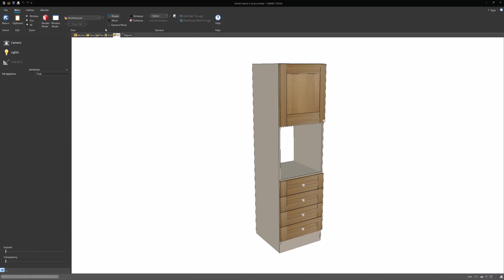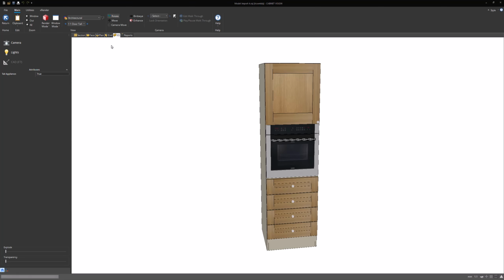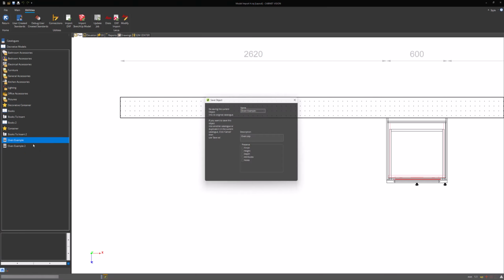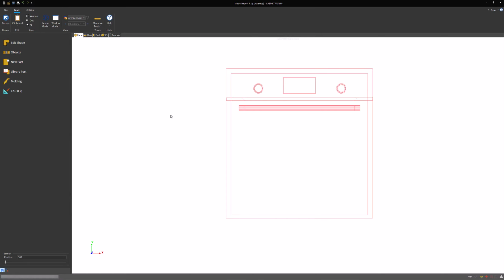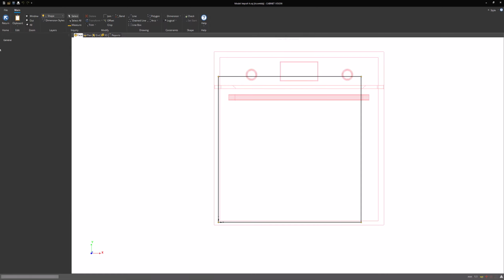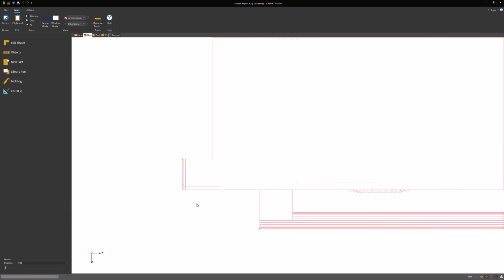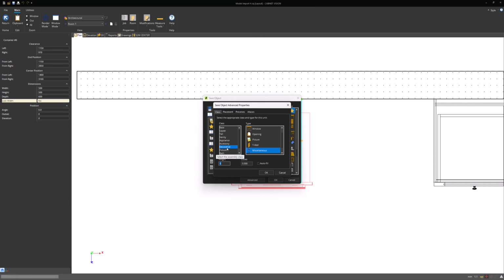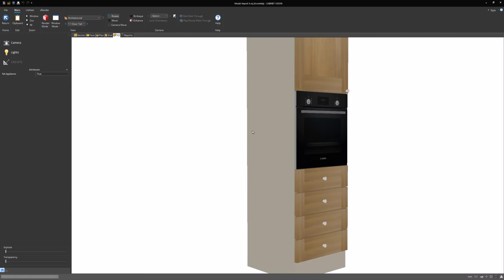Importing Models Part 4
In this episode we import an appliance model for inserting into assemblies.